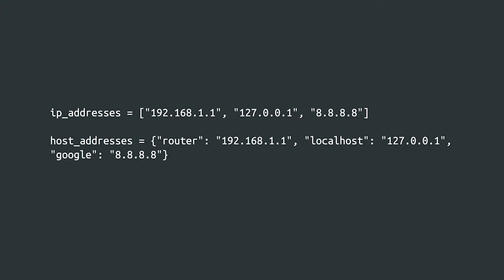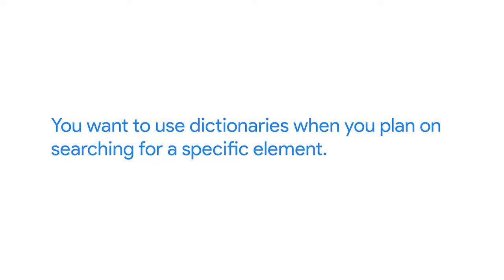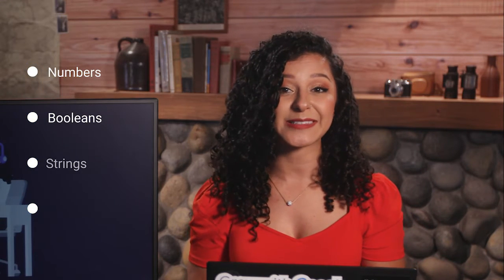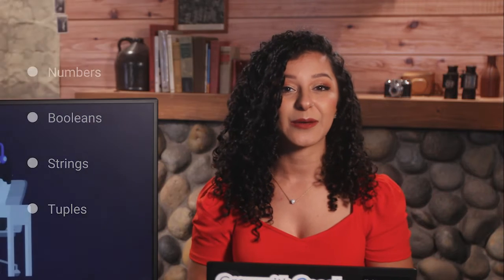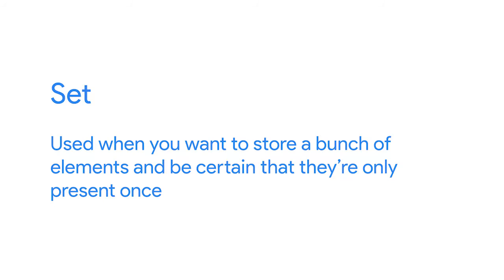47 Dictionaries vs Lists | Python [ COMPLETE COURSE ]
Dictionary Methods Cheat Sheet
Definition

x = {key1:value1, key2:value2}

Operations

* len(dictionary) - Returns the number of items in the dictionary
* for key in dictionary - Iterates over each key in the dictionary
* for key, value in dictionary.items() - Iterates over each key,value pair in the dictionary
* if key in dictionary - Checks whether the key is in the dictionary
* dictionary[key] - Accesses the item with key key of the dictionary
* dictionary[key] = value - Sets the value associated with key
* del dictionary[key] - Removes the item with key key from the dictionary

Methods

* dict.get(key, default) - Returns the element corresponding to key, or default if it's not present
* dict.keys() - Returns a sequence containing the keys in the dictionary
* dict.values() - Returns a sequence containing the values in the dictionary
* Ndict.update(other_dictionary) - Updates the dictionary with the items coming from the other dictionary. Existing entries will be replaced; new entries will be added.
* dict.clear() - Removes all the items of the dictionary